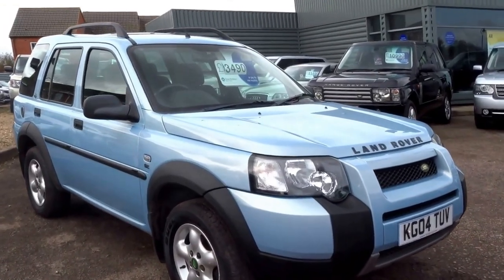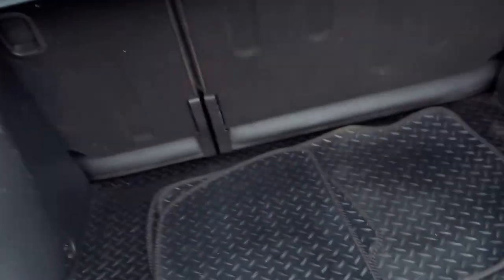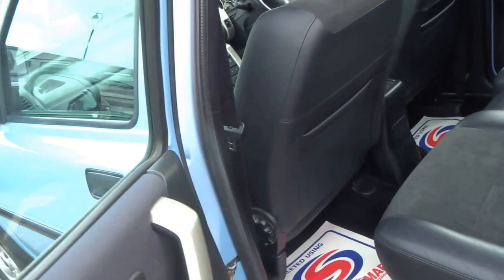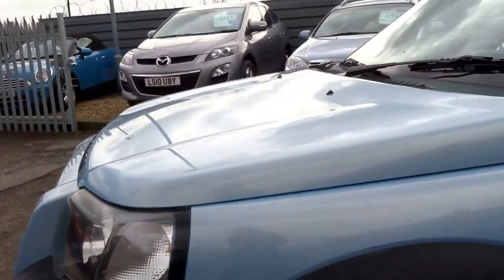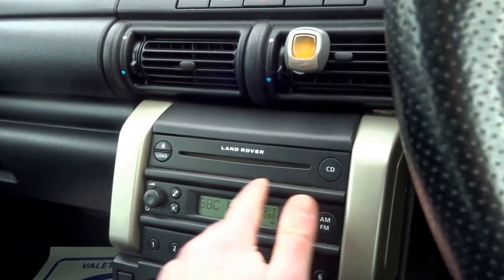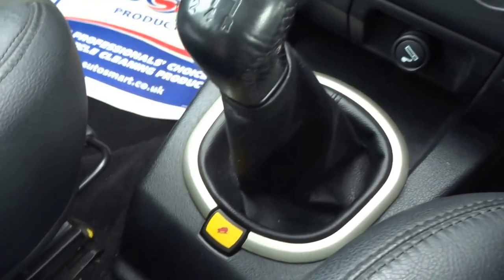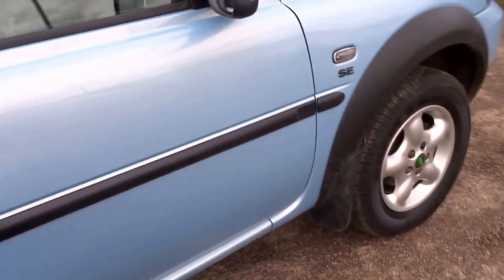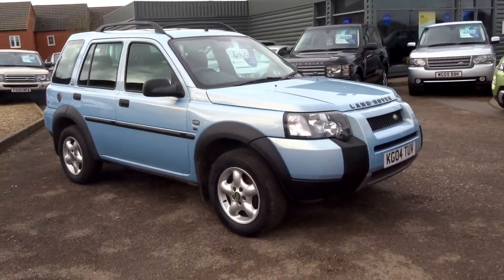Country Car Barford Warwickshire LAND ROVER FREELANDER 2.0 TD4 SE